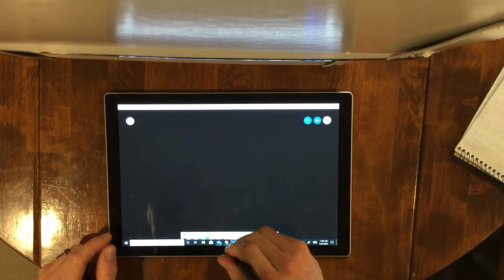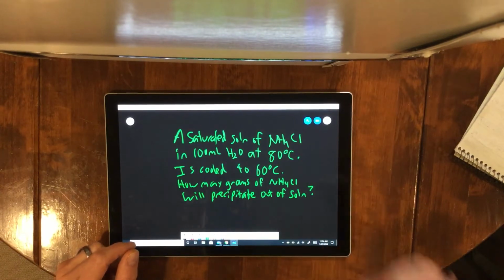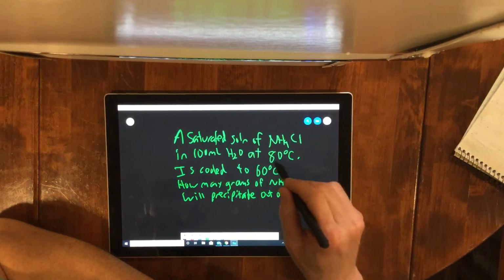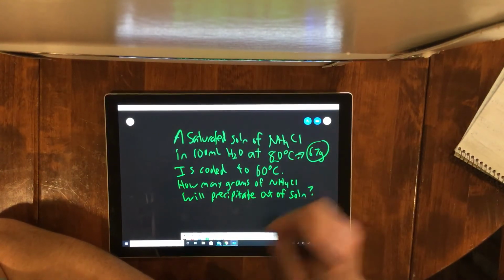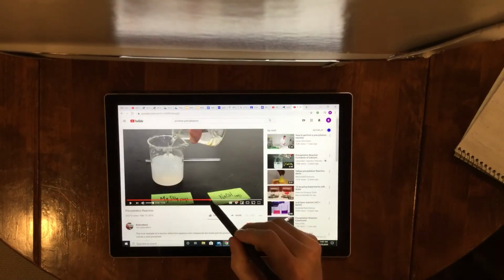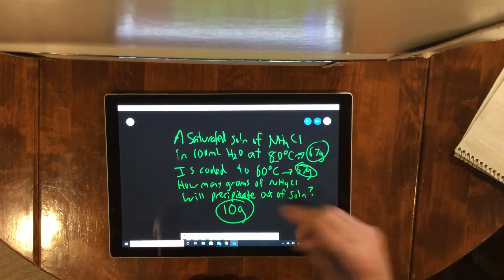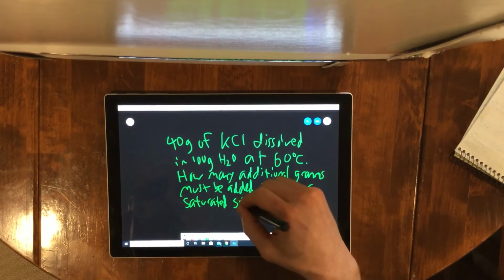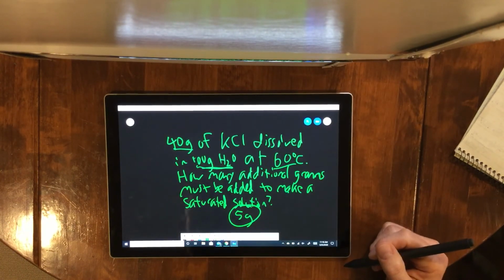3/25/20 Regents chem #2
Notes on advanced table G problems